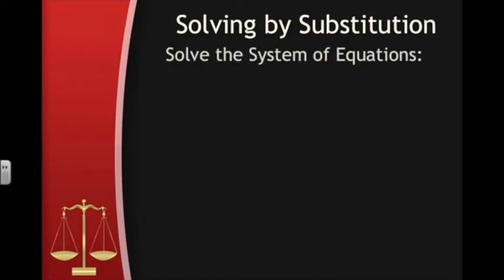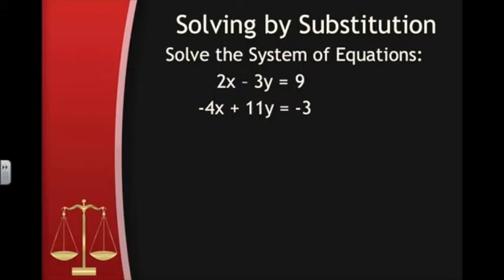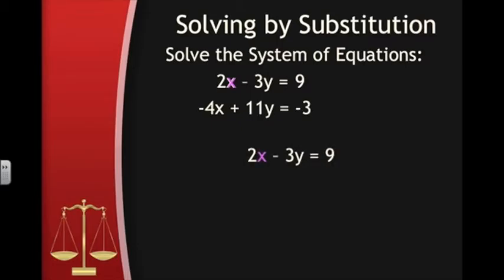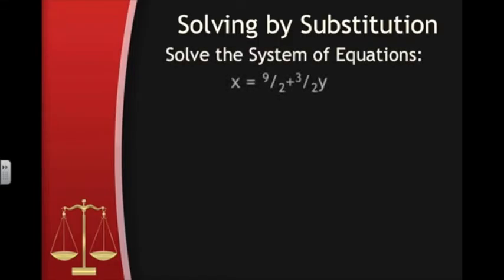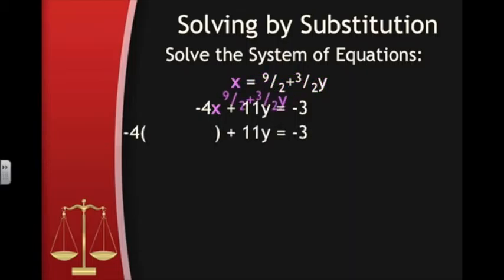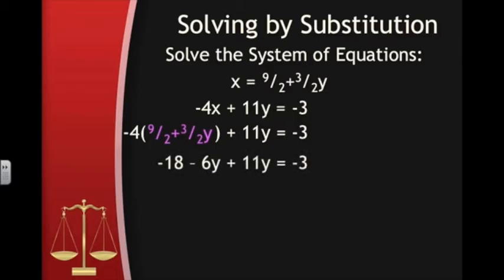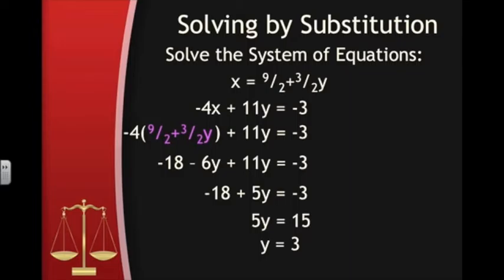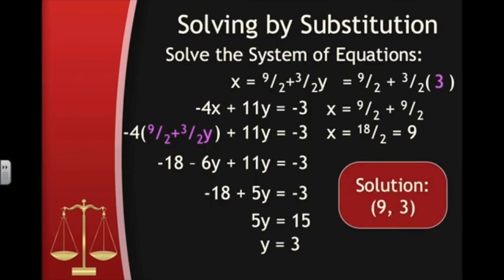Solving Systems of Equations by Substitution Example